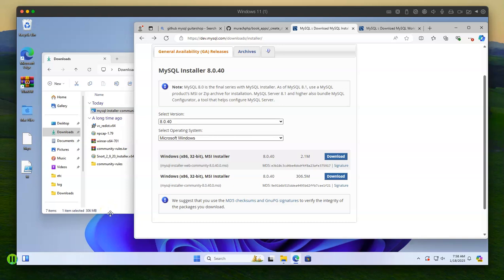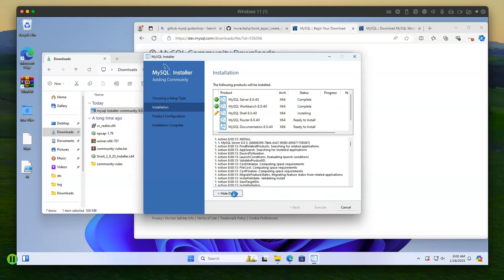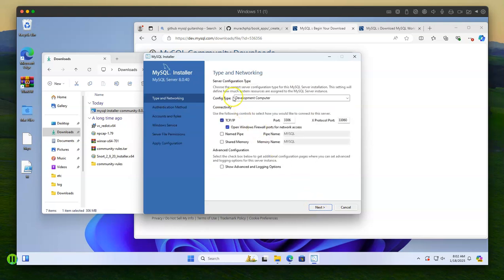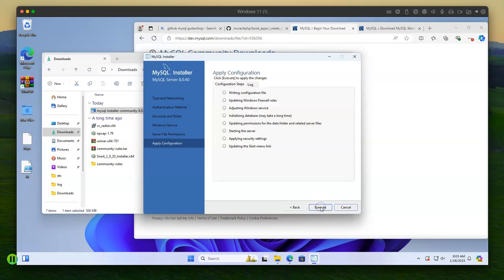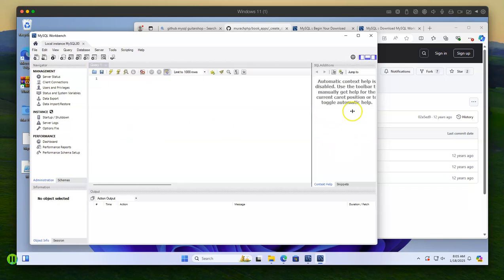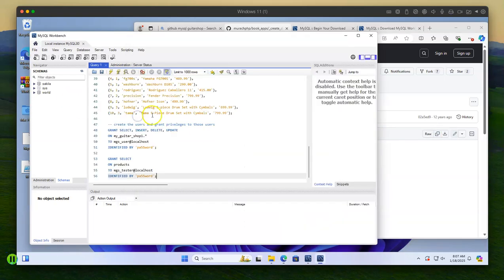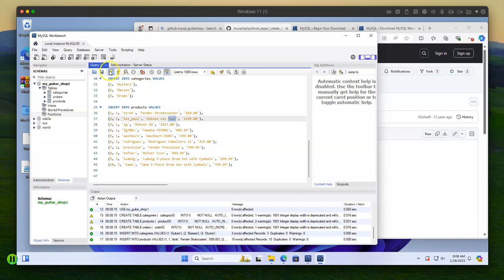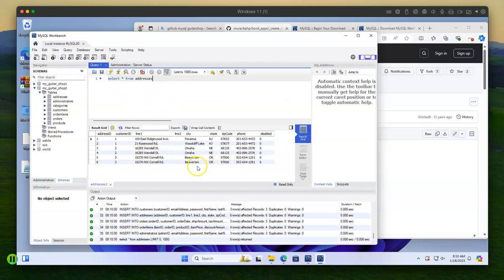Install MySQL, MySQL Workbench and My Guitar Shop on Windows 11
Hello everyone, here is a video on installing MySQL, MySQL workbench and my guitar shop on Windows 11.